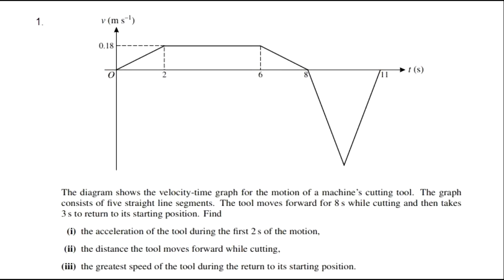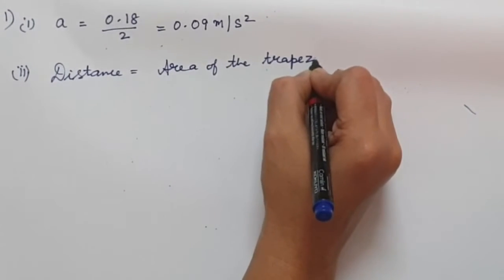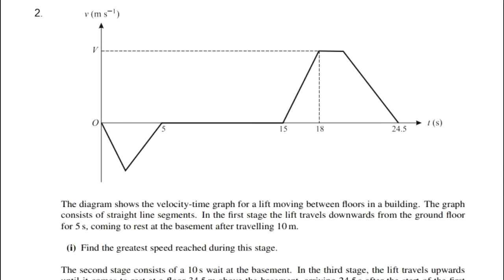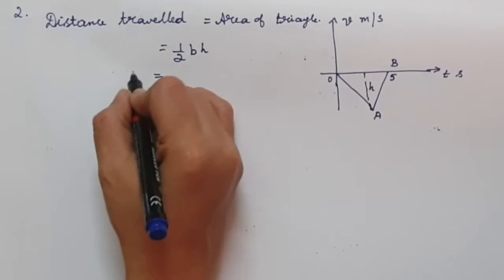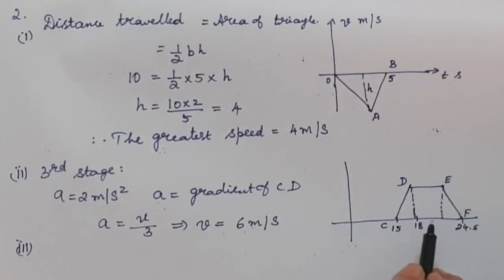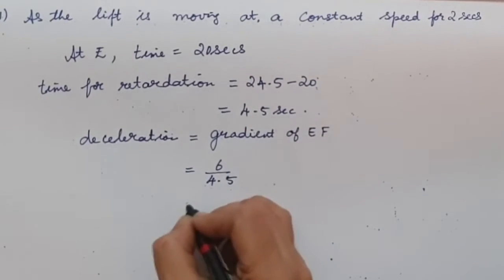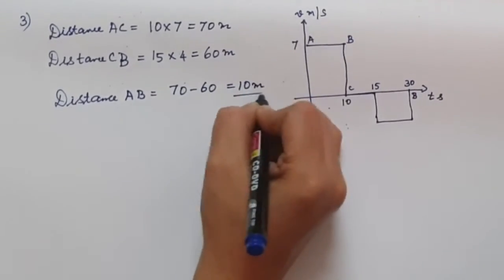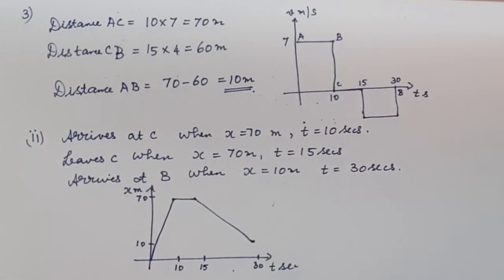Displacement Time and Velocity Time Graphs